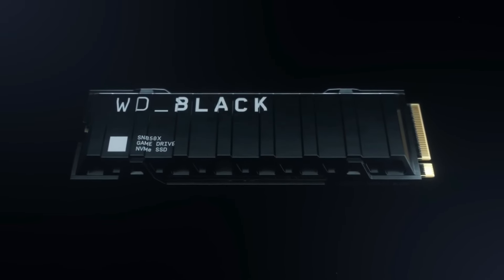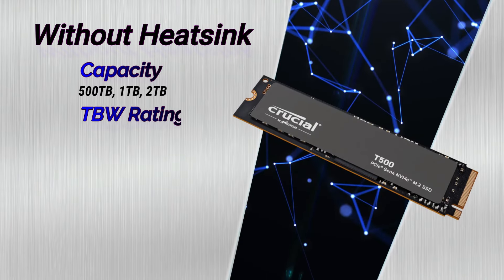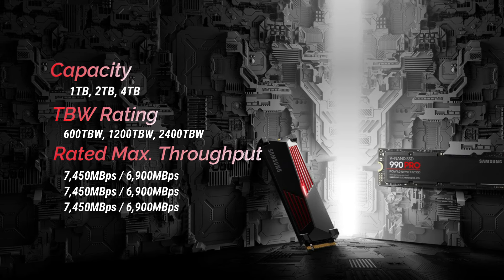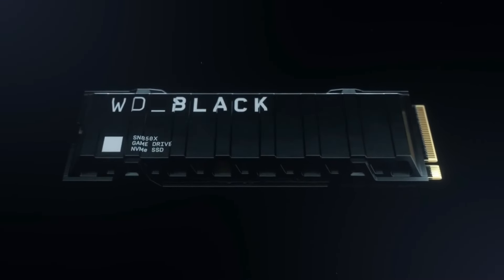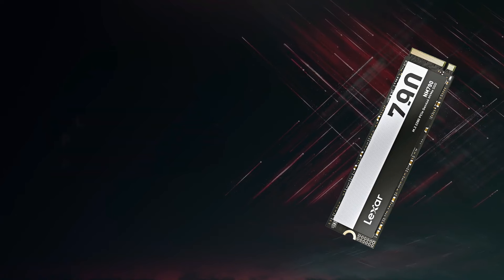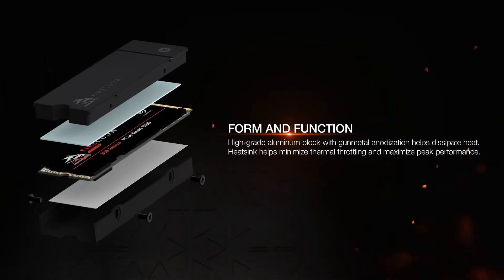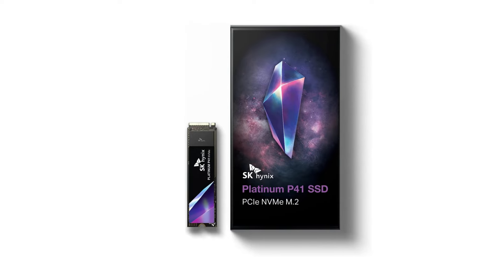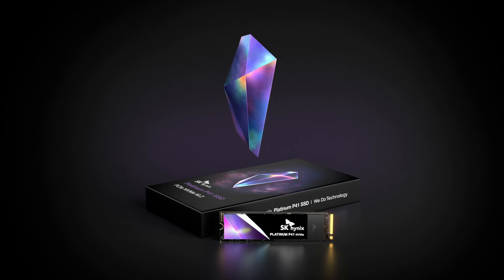✅Best M.2 NVMe SSDs For Gaming 2025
Best M.2 NVMe SSDs for Gaming 2025 - Elevate your gaming prowess with cutting-edge storage solutions, as we unveil the top-performing M.2 NVMe SSDs for an unparalleled 2024 gaming experience.

► Links to the Best M.2 NVMe SSDs For Gaming of 2025 We listed in this video:

►Amazon Links◄
➜ 6. Crucial T500
➜ 5. Samsung 990 Pro
➜ 4. WD Black SN850X
➜ 3. Lexar NM790
➜ 2. Seagate FireCuda 530
➜ 1. SK Hynix Platinum P41